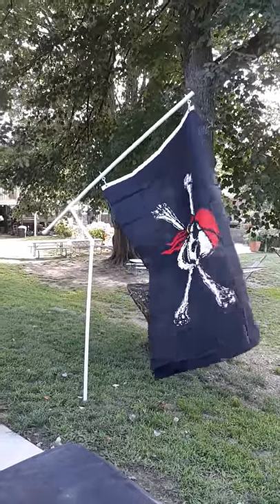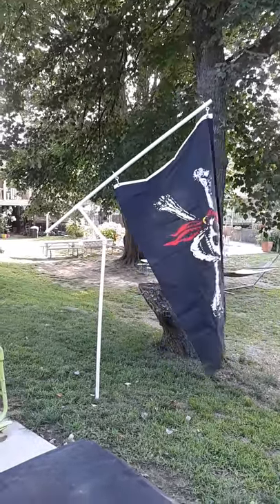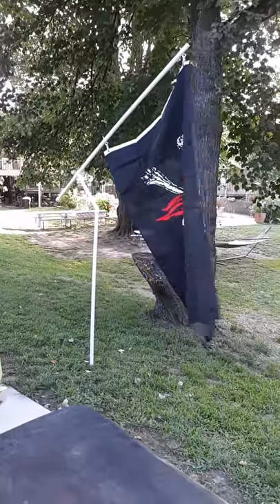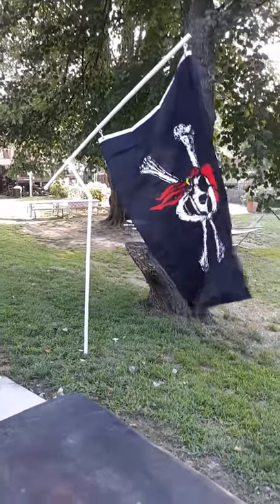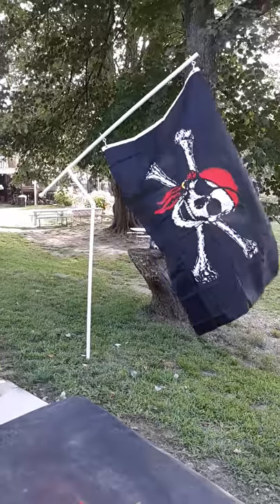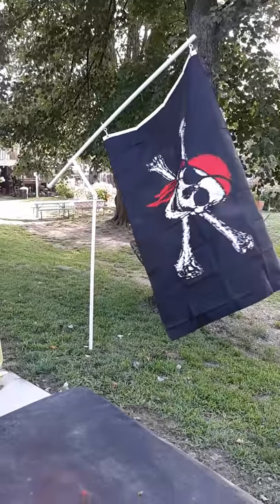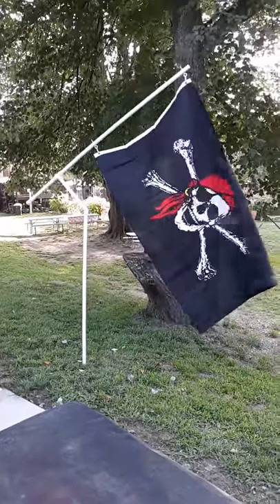Rotating flag pole